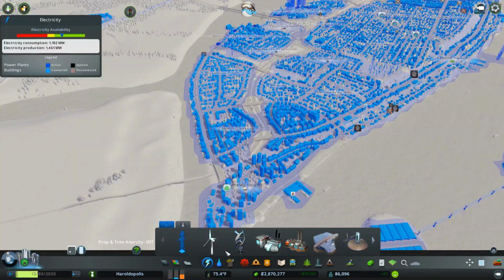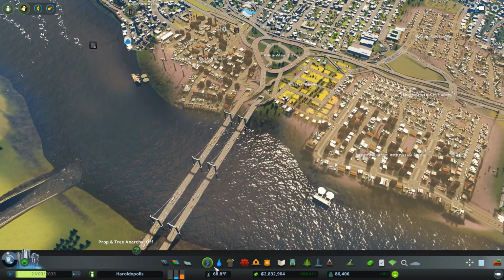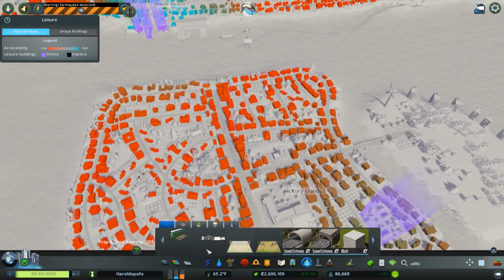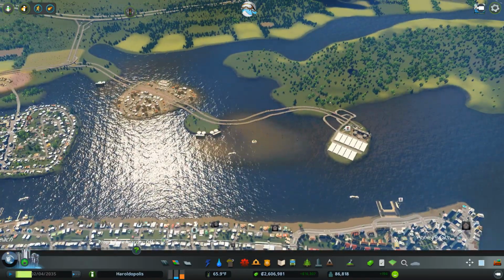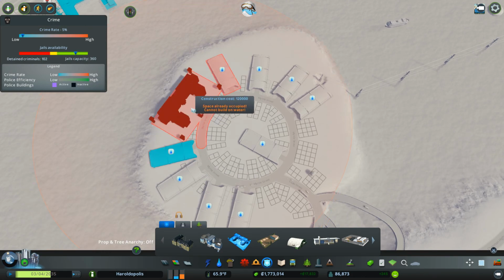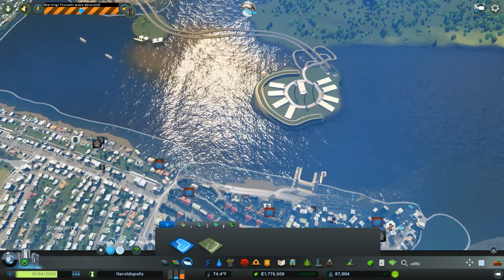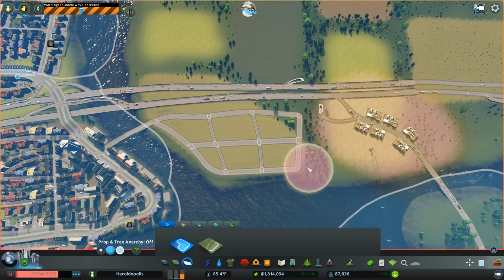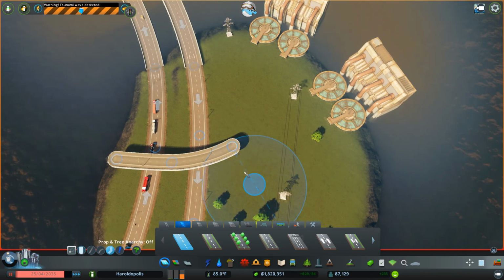Cities: Skylines EP35 Green Cities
Totally didn't pump this out in 2 hours